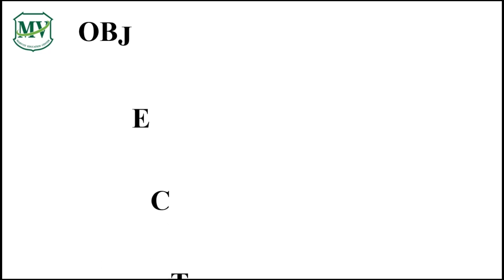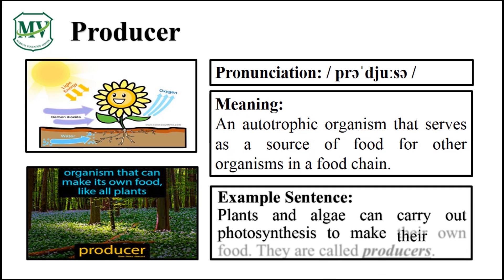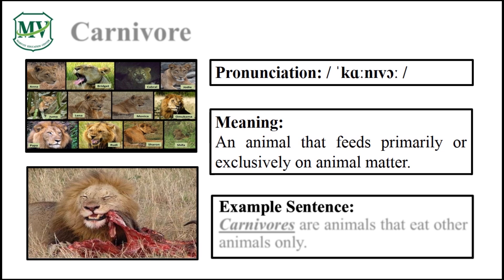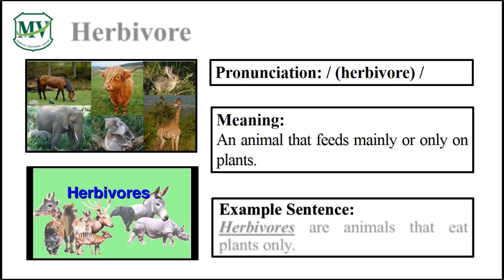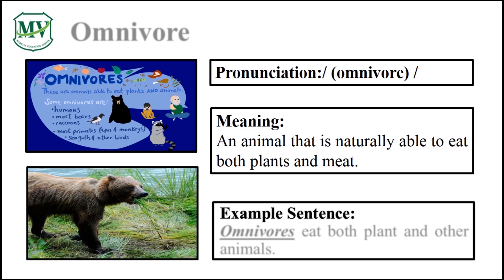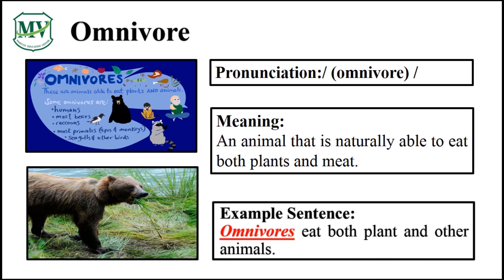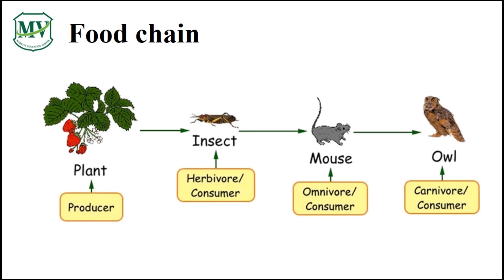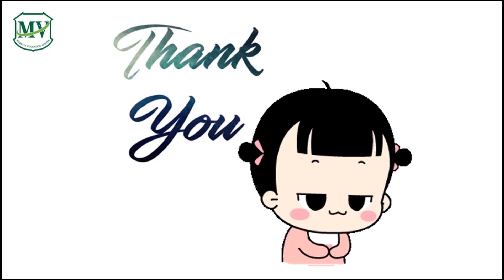Science P.5 : Week 1 | No.2 Food chain